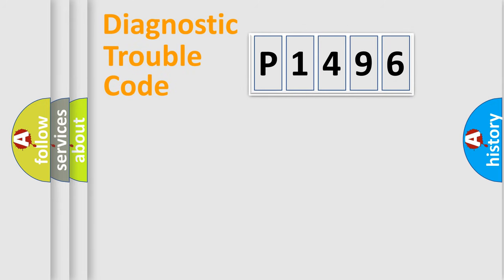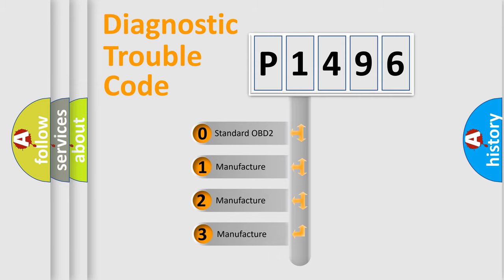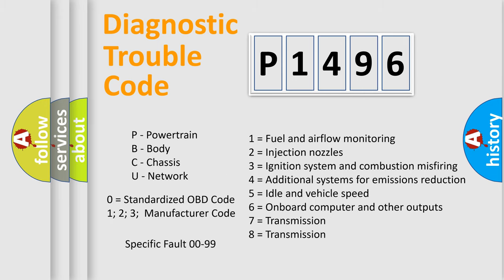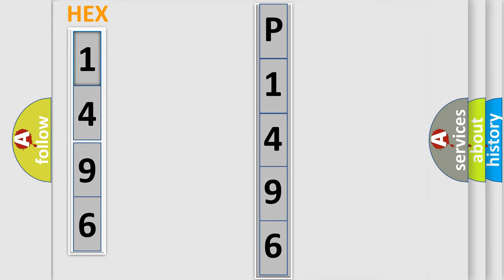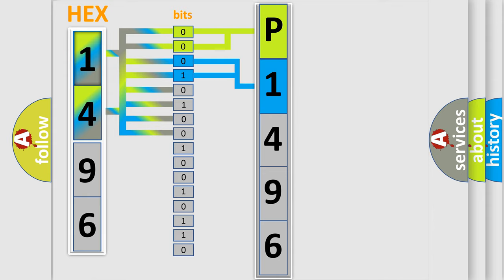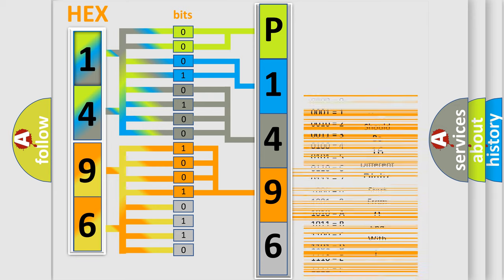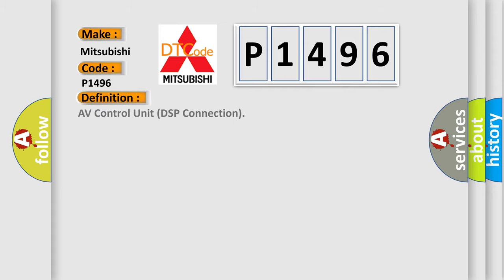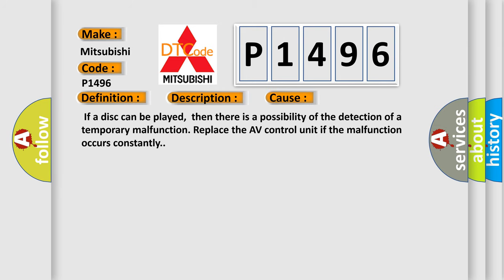DTC Mitsubishi P1496 Short Explanation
Contents:
0:21 Basic DTC analysis according to OBD2 protocol standard.
1:48 Insight into programming
2:58 A diagnostically understandable description of the Diagnostic Trouble Code
3:05 Basic error definition

Make:
Mitsubishi
Code:
P1496
Definition:
AV Control Unit (DSP Connection)
Description:
Internal malfunction of AV control unit (DSP connection error) is detected.
Cause:
 If a disc can be played,then there is a possibility of the detection of a temporary malfunction. Replace the AV control unit if the malfunction occurs constantly.